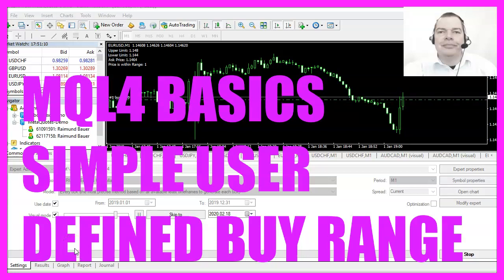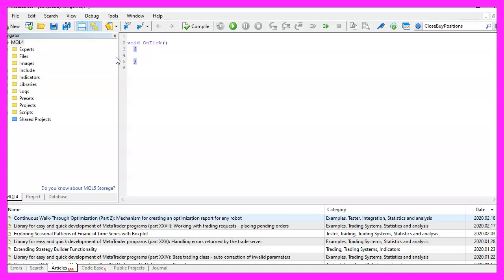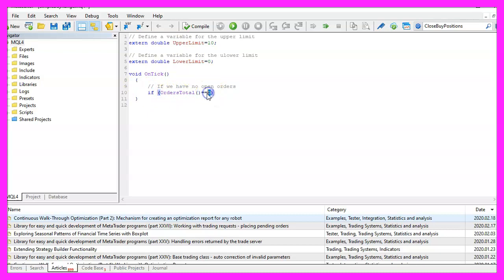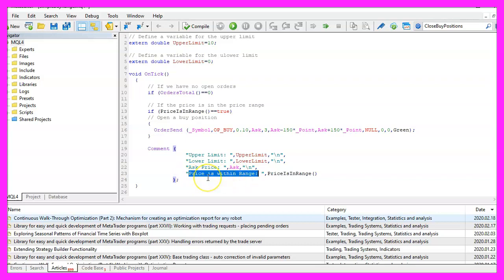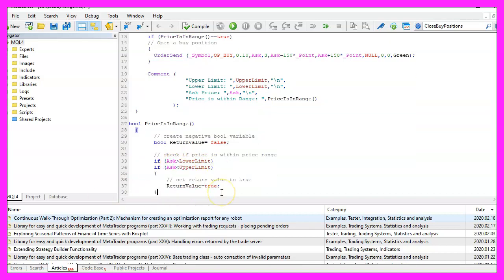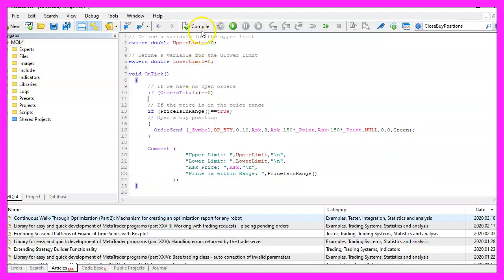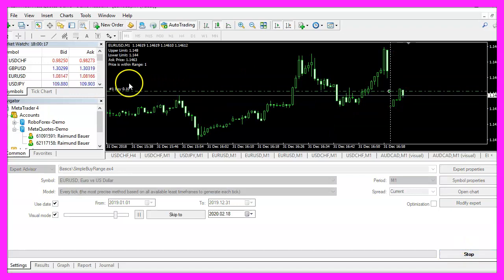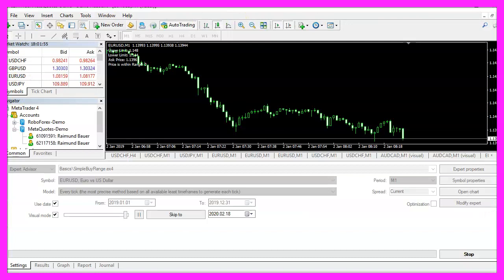MQL4 TUTORIAL BASICS - 59 SIMPLE USER DEFINED BUY RANGE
With MQL4 for Metatrader4 we create an Expert Advisor that can open buy trades within a defined range. We provide an upper and a lower limit, that can be coded within a few minutes...

In this video we are going to create an expert advisor that is able to open buy positions within a range that we can define, so let's find out how to do that with mql4.
To get started please click on a little icon here or press F4 on your keyboard, now you should see the Metaeditor window and here you want to click on file, new file, expert advisor from template, continue, I will call this file simple buy range, click on continue, continue and finish.
Now you can delete everything above the on tick function and let’s also remove the two comment lines here.
We start by defining an upper limit and please notice the modifier extern, this one makes it possible for the user to change the value inside of Metatrader, this is a double value because we will need a floating type, the name is upper limit and the initial value is ten.
Now let’s repeat that for the lower limit. Everything is the same accept of the variable name and this time the initial value is zero.
Inside of the on tick function, we want to check if the return value for orders total is zero. If this is the case we have no open orders and no open positions and that is when we want to check if the price is within our defined range. If this is the case we would receive the return value true and if both conditions are true we would use the order send command to open a buy trade for ten micro lot.
And to see what’s going on we will use comment, this will output the upper and the lower limit, the current ask price, the text price is within the range and the return value for this function, but this function doesn’t exist so far so we need to create it now.
Our function will return a Boolean value and that means that the return value can either be true or false. Actually, it will return one for true and zero for false.
Inside of our function we want to create a Boolean return value, the initial value is false.
Now we want to check if the ask price is above the lower limit and if the ask price is below the upper limit and if this is true we will assign the value true to our return value.
Finally, we use the return statement to return the value to our main module.
This is about it!
If you don't understand what all the code here does or if this was too fast for you maybe you want to watch one of the other videos in this basic video series or maybe even the premium course might be interesting for you, you can find that one on our website.
Actually, this video was requested by one of the premium course members so if you are a member of the premium course and if you have a request for a video like this just send me an email.
Okay! Now, let’s click on the compile button. We don’t see any errors here and in that case, you can click on the little button here or press F4 on your keyboard.
Now we are back in Metatrader and here we want to click on view, strategy tester or press control and r, please pick the new file, simple buy range dot ex4. You can now define the upper and lower value here in the expert properties, please mark the visual mode here and start a test.
Here we are! The expert advisor says that the ask price is within our defined range so it opens buy trades. Let’s speed that up! And now the price has moved, the price is no longer within the range so it doesn’t open new buy trades and in this little video you have learned how to create an expert advisor that is able to define an upper and a lower limit and it will only open new trades within that range and you have learned how to code it yourself with a few lines of mql4 code.